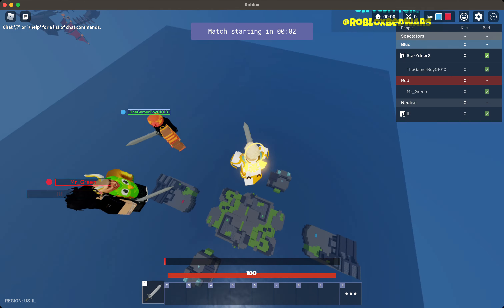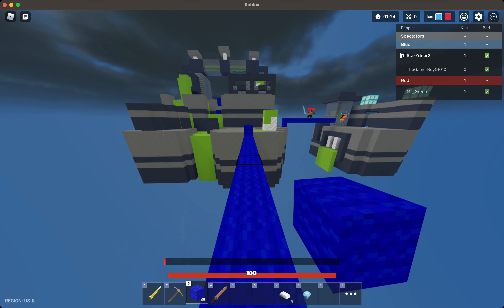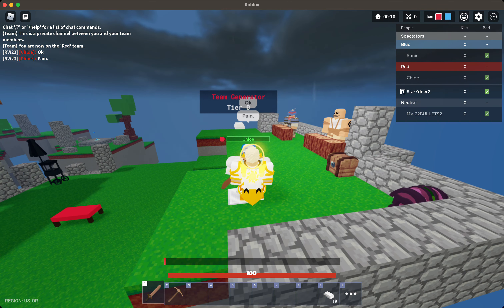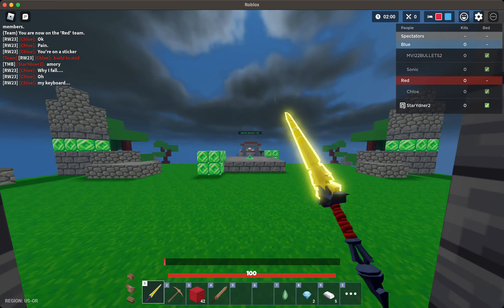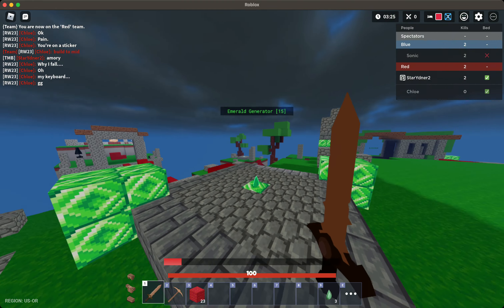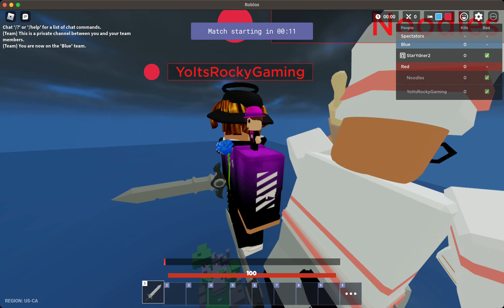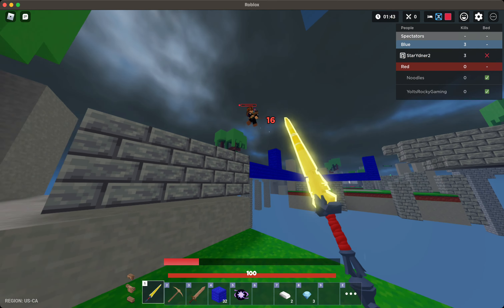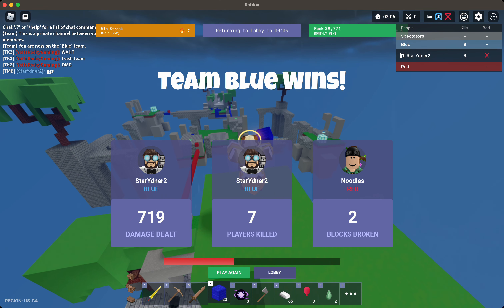Video Luemn OP?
Is the Lumen kit good for duels let me know what you think.